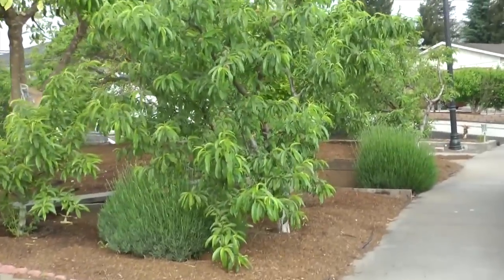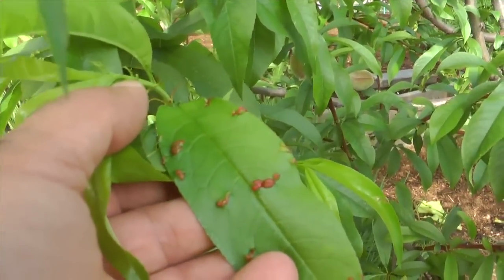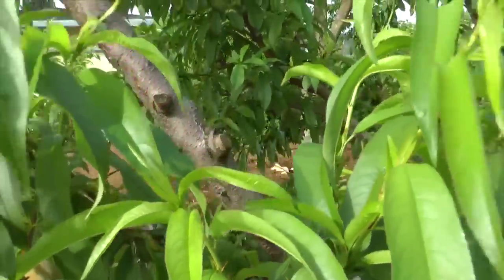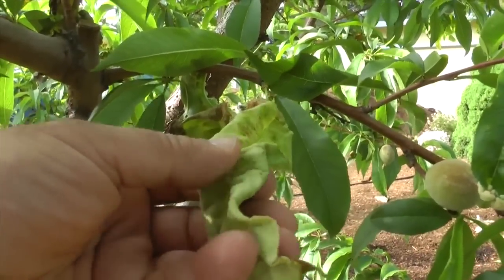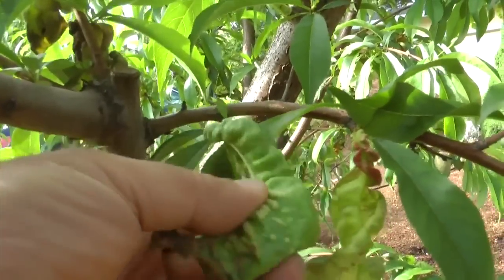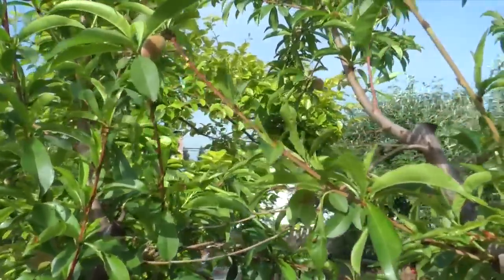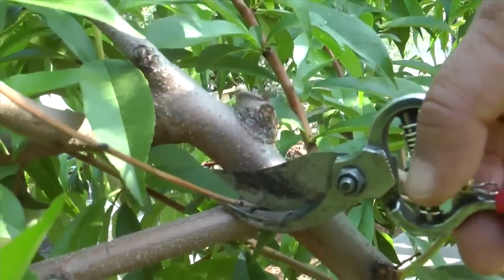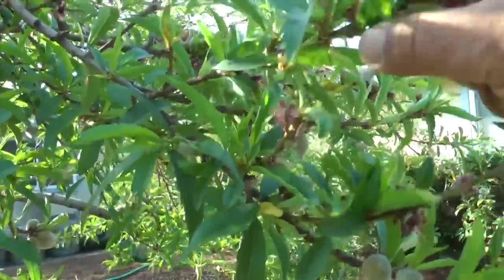Peach Leaf Curl & How to Improve Fruit Quality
Peach Leaf Curl is a common disease of peaches and nectarines. This video is intended to show what the disease looks like, how it spreads and the impact of the disease on the tree. This video does not discuss how to treat peach leaf curl.

Inspecting your fruit tree for this disease takes a few minutes. While you can not do anything about the disease after the tree is infected, it's important to make a note so in late fall, when you can treat the trees, you know it had PLC.

While you are at it, look for the fruit set on your peaches, pears, plums and apples. We had an exceptional spring and there is far more fruit on the trees than the trees can carry. Watch video below to learn why fruit thinning improves the quality of your fruit and how to do it.

Happy spring